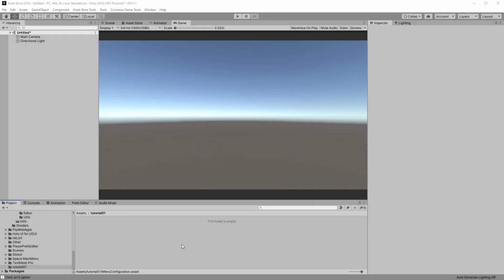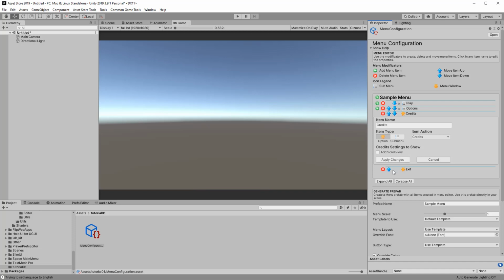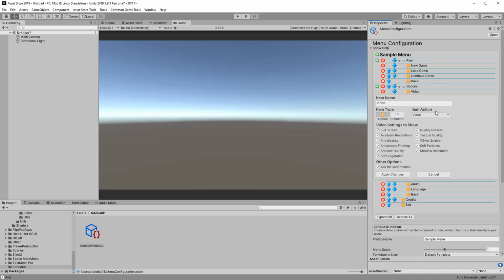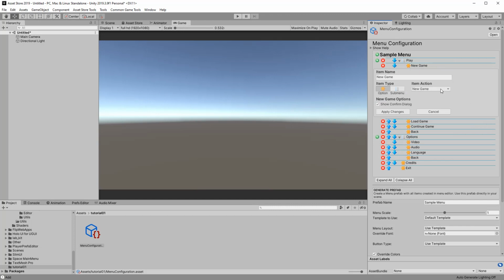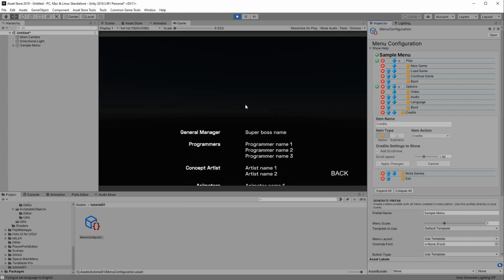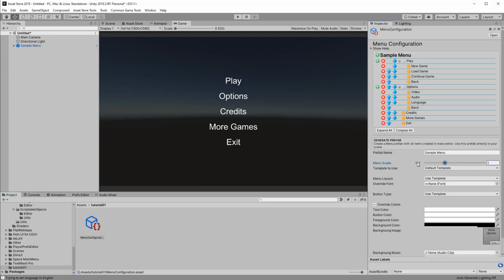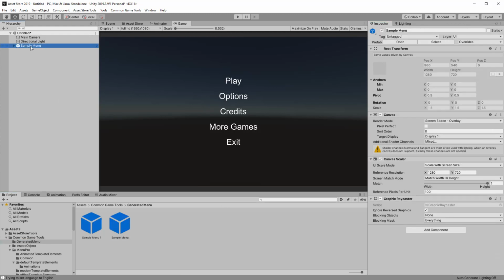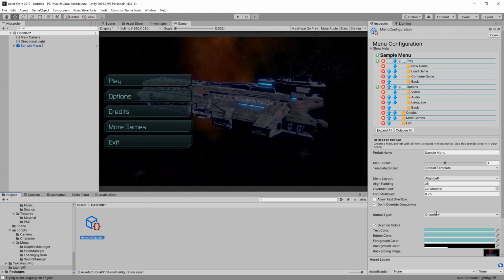Menu Creator Pro Tutorial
Basic tutorial for the Menu Creator Pro asset for Unity.
Available at the Asset Store.